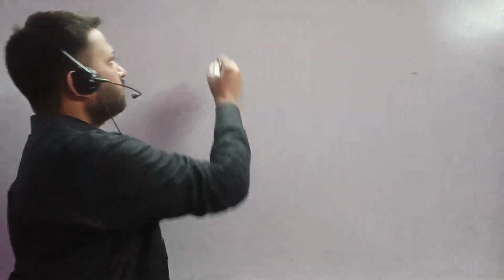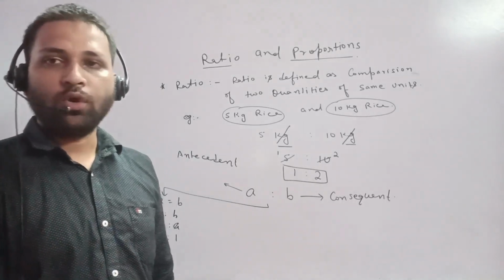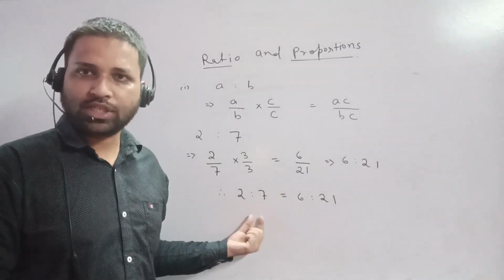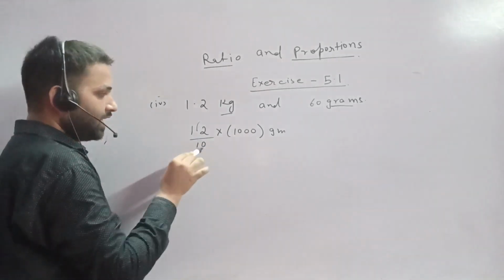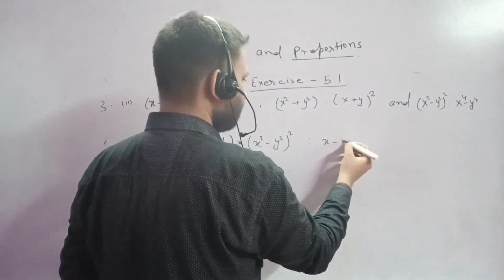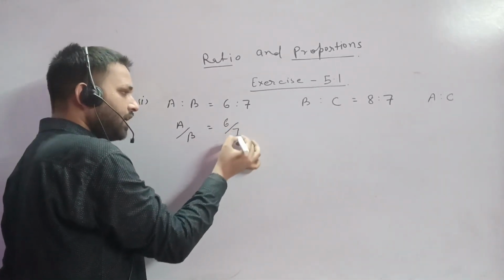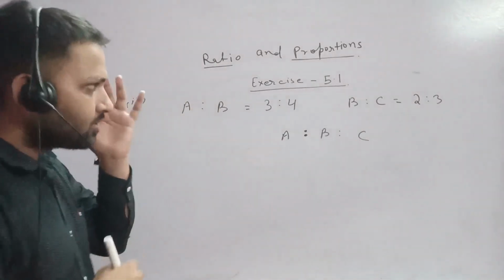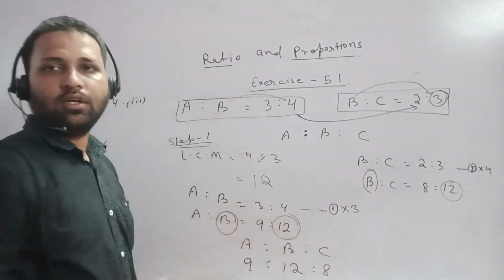Ch - 05 | Ratio and Proportion | Ex - 5.1 | WBBSE | MATHEMATICS UNTOLD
Ch - 05
Ratio and Proportion
# Ex - 5.1
# WBBSE
# MATHEMATICS UNTOLD
AND
SUBSCRIE
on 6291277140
for grow this channel.